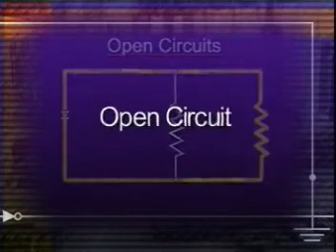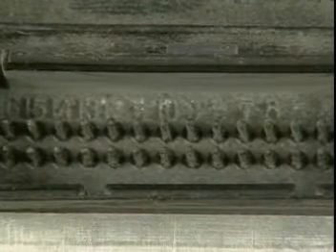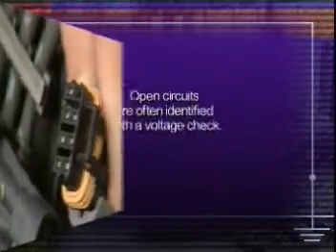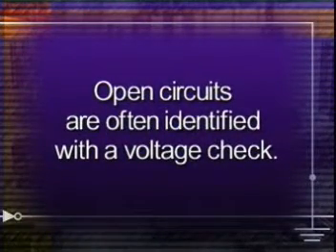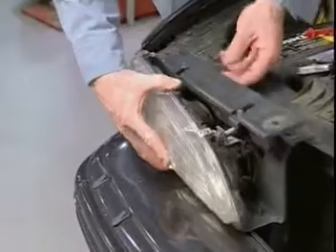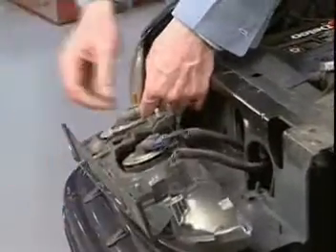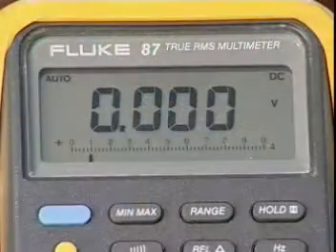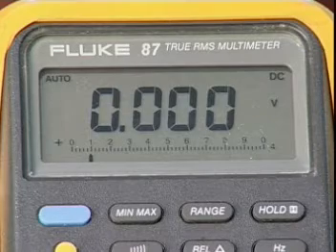Open circuit faults